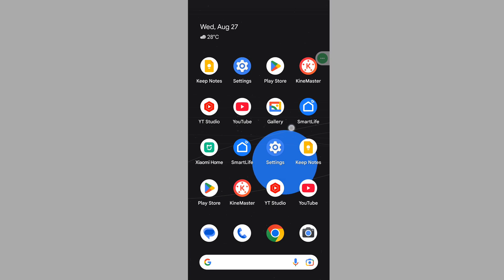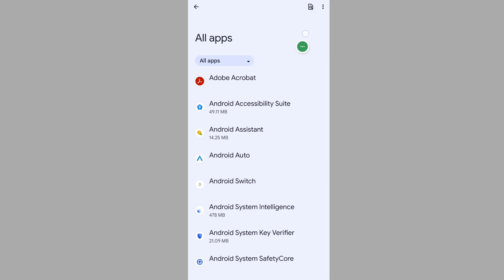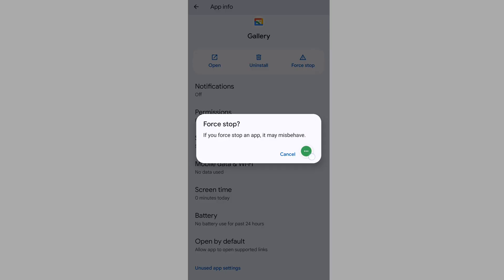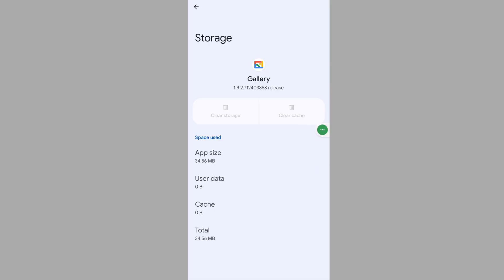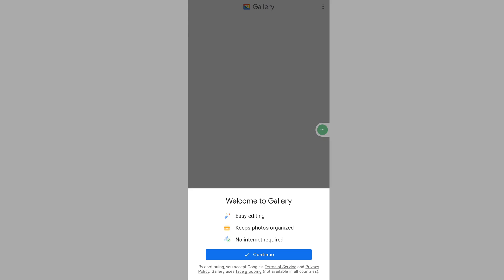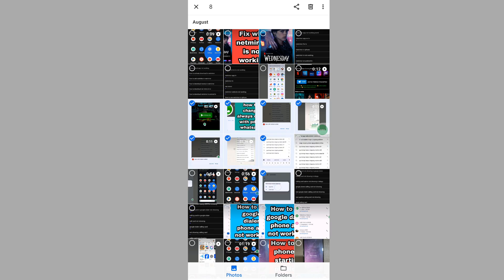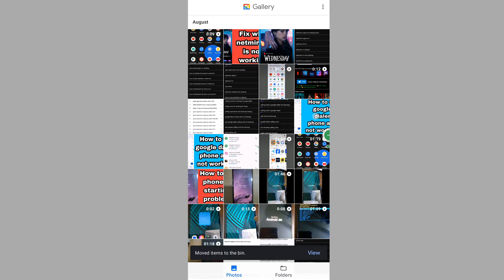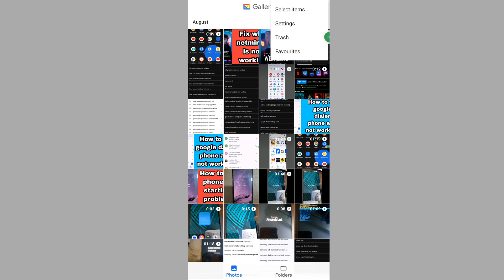How to fix deleted photos showing in gallery | Deleted Photos Coming Back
Are you looking for how to deleted photos showing in gallery | Deleted Photos Coming Back?  In this video I show you how to fix deleted photos showing in gallery | Deleted Photos Coming Back.

I hope that this method solve deleted photos showing in gallery | Deleted Photos Coming Back.

deleted photos coming back automatically
deleted photos coming back automatically redmi
photo automatic delete problem
automatic photo delete problem
why deleted photos showing in gallery
gallery photo automatic delete problem
my gallery photos automatically deleted
gallery photo delete problem
auto delete photos in gallery problem
photos automatically deleted from gallery
how to stop restoring photos in gallery
why are my deleted photos coming back
gallery se photo delete karne ke baad bhi wapas a ja raha hai
why gallery photos automatically deleted
whatsapp images automatically deleted problem
how to stop auto delete photos in gallery
mi gallery photo delete problem
why my photos deleted from gallery automatically
gallery photo not delete problem
how to recover automatically deleted photos from gallery
redmi gallery photo delete problem
selected items will be removed from the cloud and all synced dev...
gallery photo not delete problem telugu
how to delete photos return in gallery
my gallery photos automatically deleted how to recover
why photos are automatically deleted from gallery
whatsapp photo automatic delete problem
why deleted photos showing in gallery in redmi

Samsung note series Samsung note 3, Samsung note 4, Samsung note 5, Samsung note